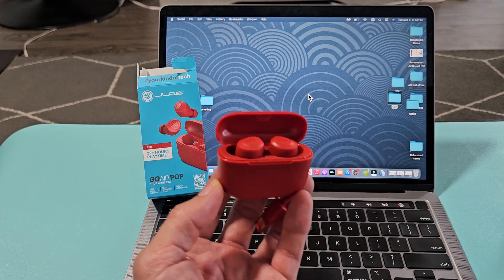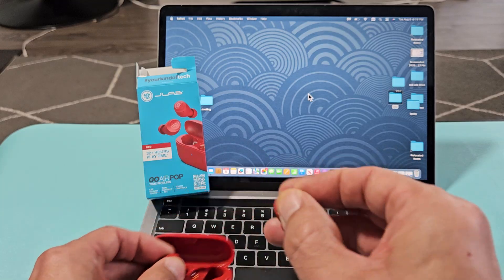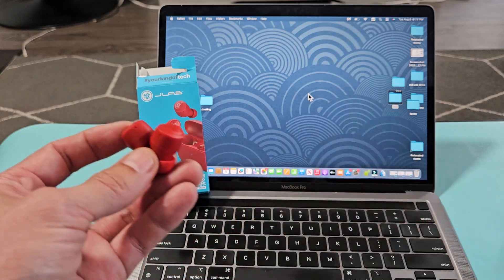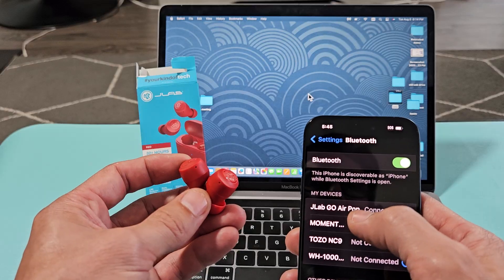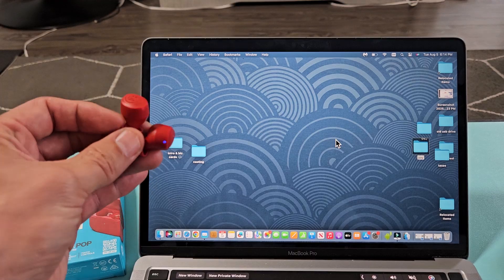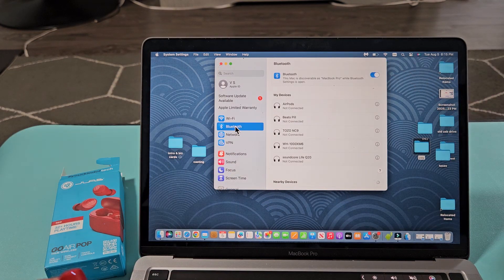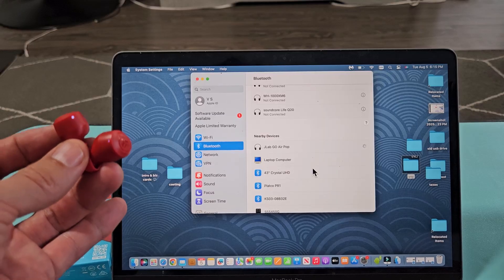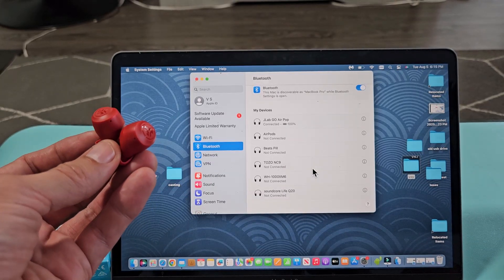JLab Go Air Pop Earbuds: Connect to MacBook or iMac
I show you how to pair and connect the JLab Go Air Pop True Wireless Earbuds to an Apple Computer (MacBook, iMac) via wireless Bluetooth connection.

Should you have connecting or pairing issue then try a factory reset on these JLab Earbuds

JLab Go Air Pop True Wireless Earbuds, in Ear Headphones, Bluetooth Earphones, Ear Buds with 32H Playtime, Bluetooth Earbuds with Microphone, USB Charging Case, Dual Connect, EQ3 Sound